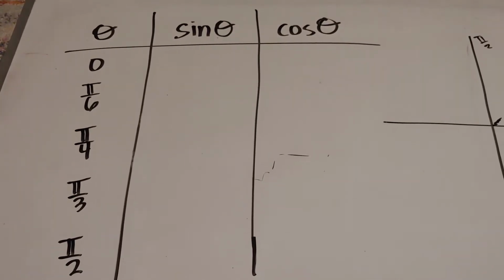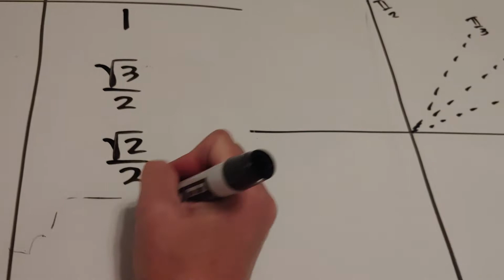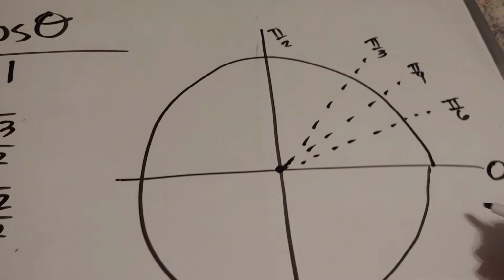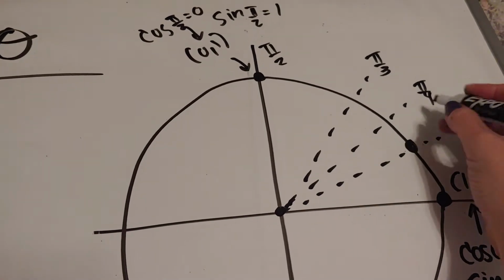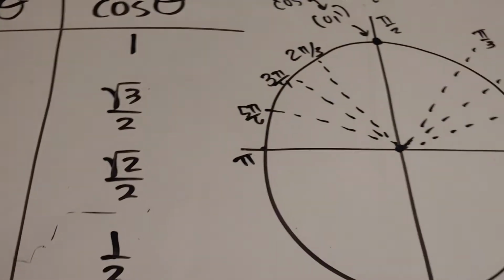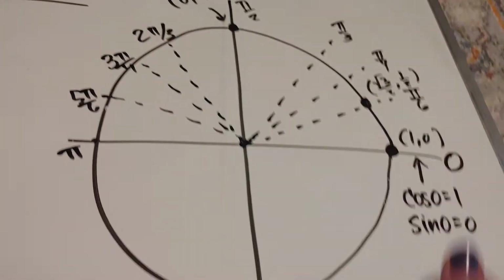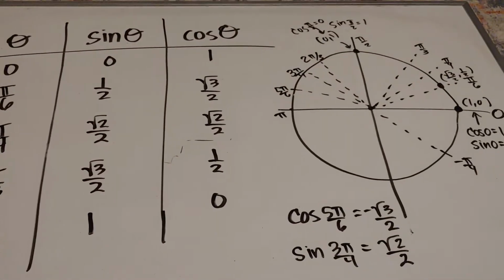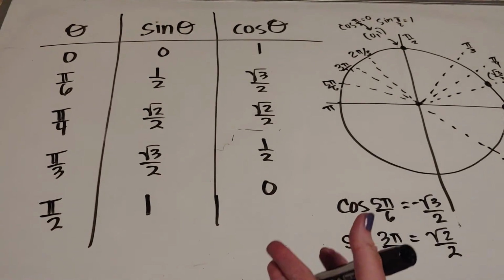Basic Unit Circle Review